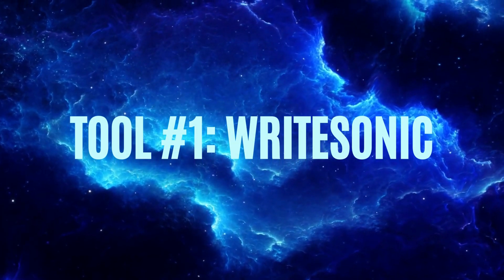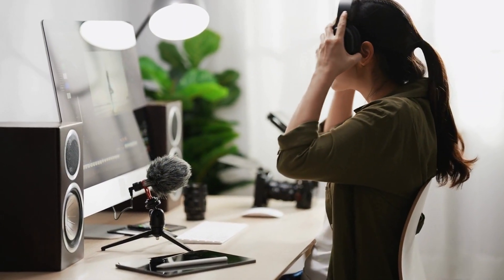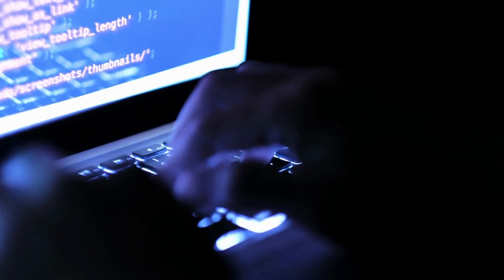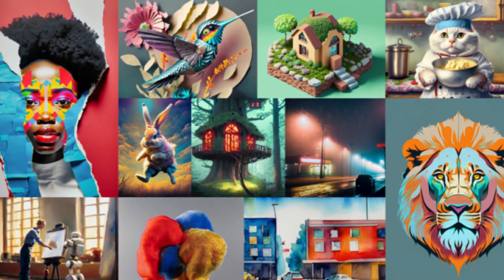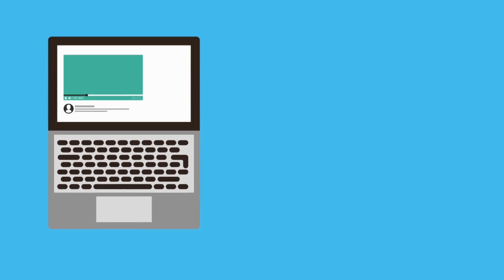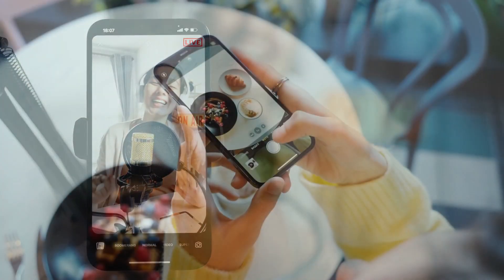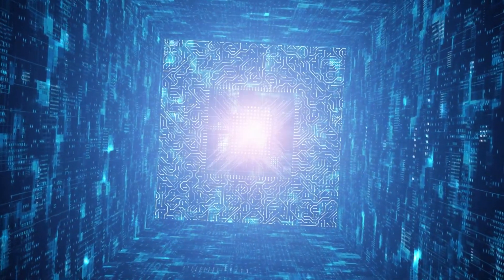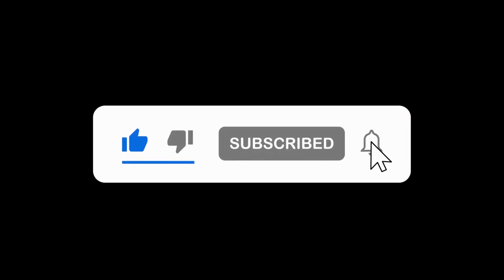5 BEST AI Tools For 2024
Whether you're looking to automate your sales efforts, increase traffic to your website, or better manage your customer data, these AI tools will help you reach your goals! We'll discuss each tool in detail, and by the end of the video you'll have the information you need to make the most of these tools in 2024!
00:00 Introduction
00:38 WriteSonic
02:04 Copilot
03:44 Adobe Firefly
05:05 Opus Clip
06:24 Canva
08:35 Conclusion